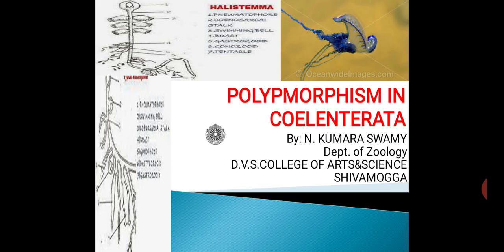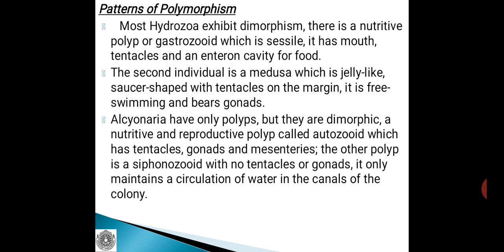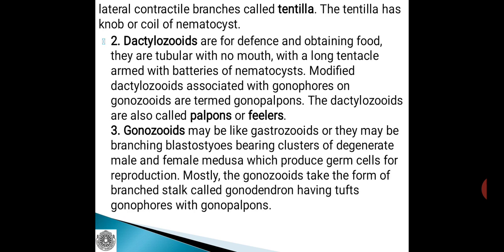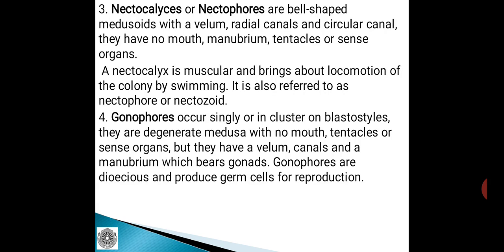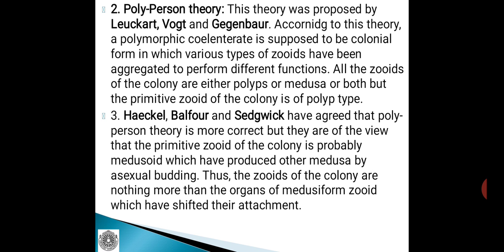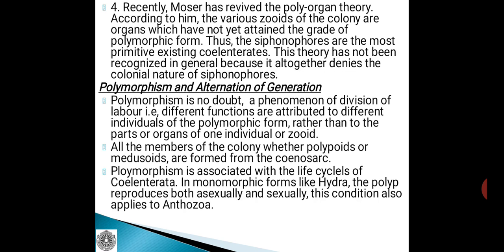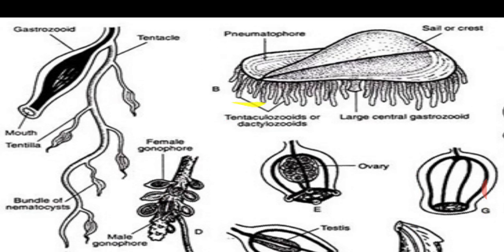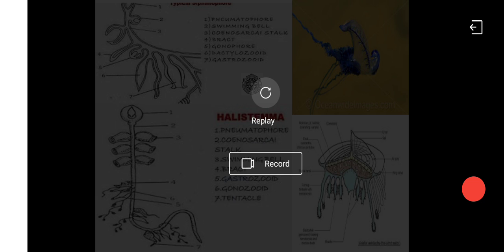POLYMORPHISM IN COELENTERATA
Types & Significance